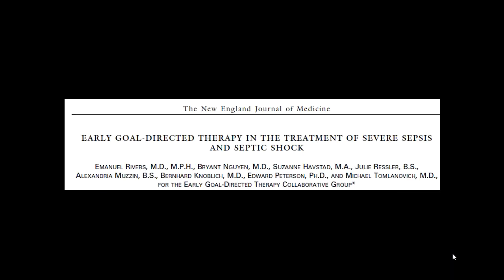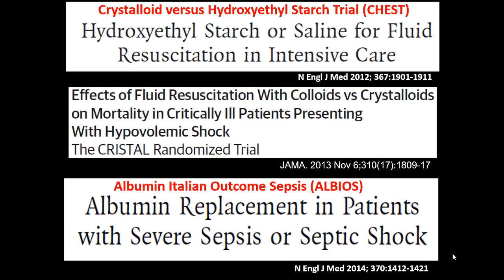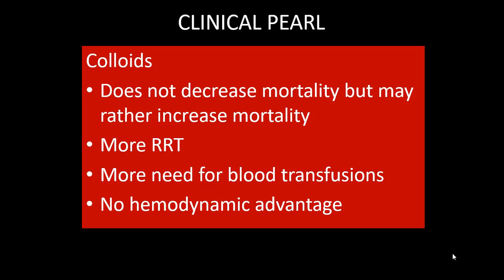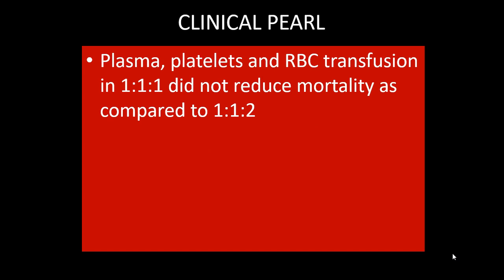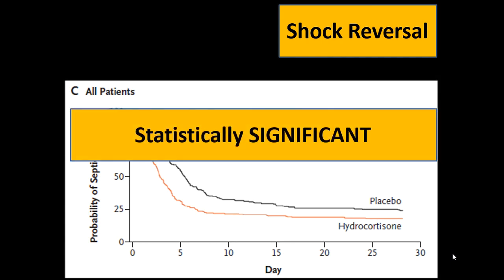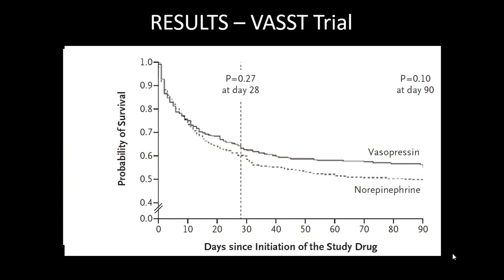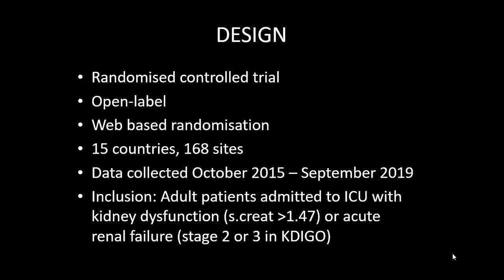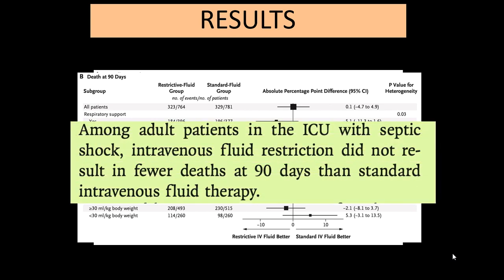Practice Changing Studies in critical care